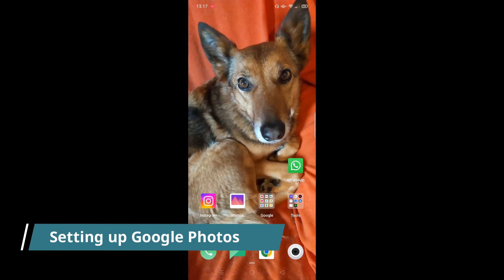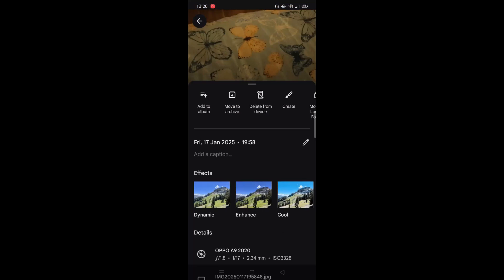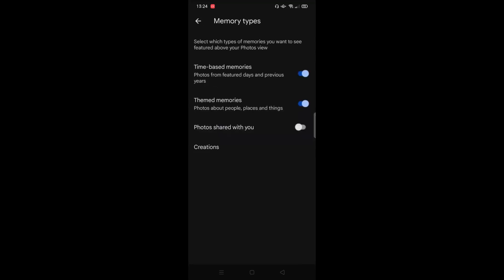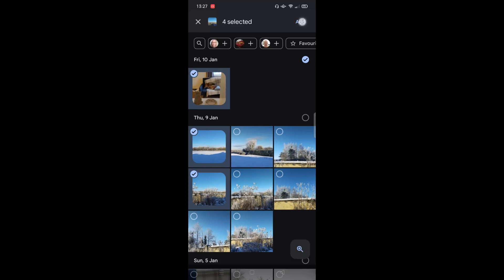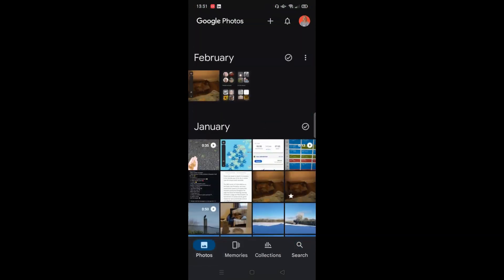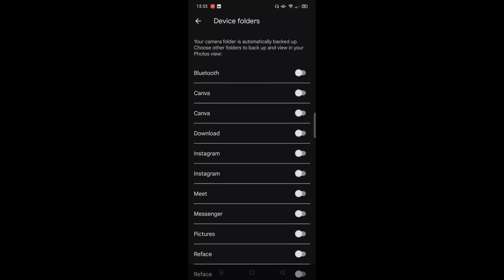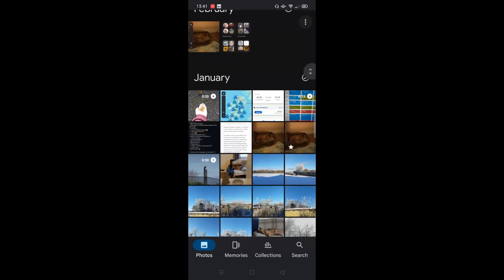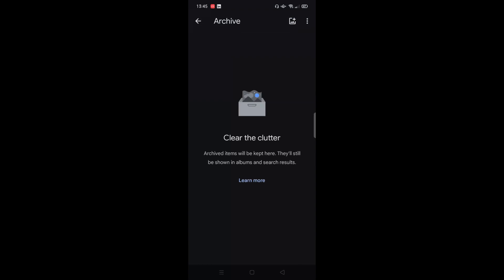Beginner Guide to Using Google Photos on Android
Whether you just want to backup photos on your phone, or organise them into albums, Google Photos has lots of features and tools to help you organise, share and manage your photos. I show you how to use it on an Android phone.

Chapters are listed below 😊

✨ Want more Google Workspace tips? ✨
Sign up for my fortnightly Ninja Notes and receive step-by-step walk-throughs and tutorials, essential Google hacks, exclusive offers, and top tips for boosting your productivity with Google Workspace

Sharon x​

⏱️ CHAPTERS ⏱️
00:00 Intro
00:34 Setting up Google Photos
01:15 Interface
01:29 Navigation: Photos
04:01 Navigation: Memories
06:05 Navigation: Collections/Albums
08:03 Navigation: Search
09:09 Backup photos
09:57 Sharing photos
12:52 Archiving & Deleting
13:05 Deleting photos
14:27 Archiving photos